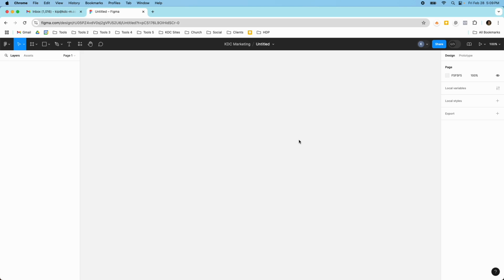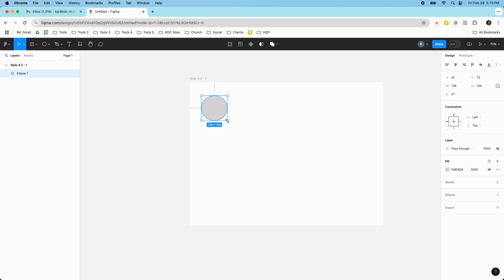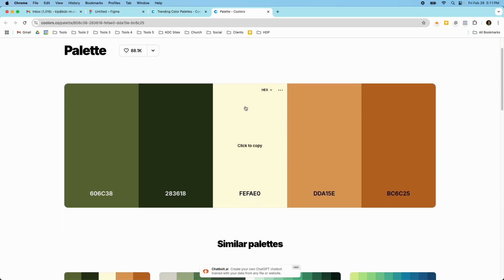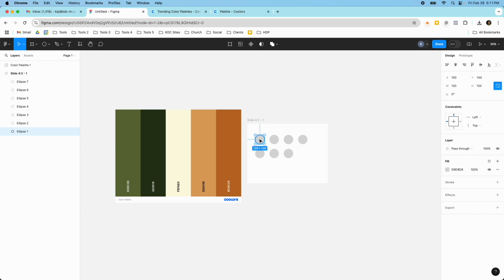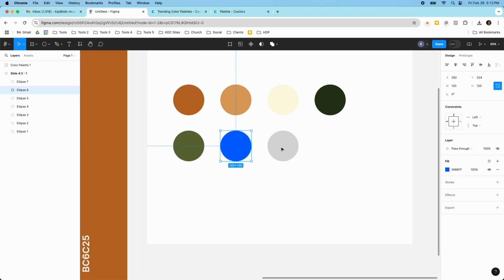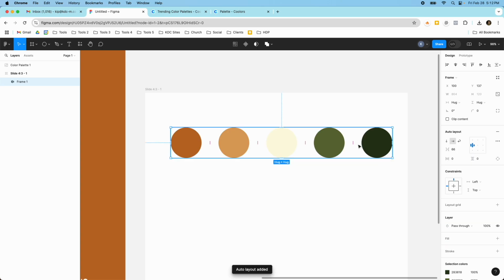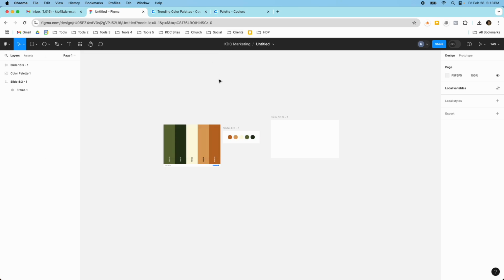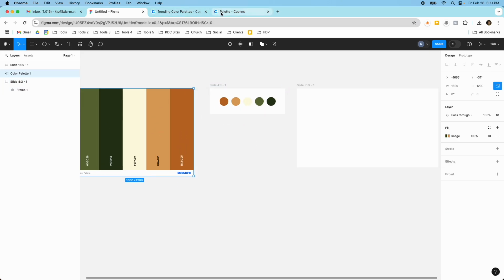Create A Color Palette In Figma in 5 Minutes or Less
In this video, I show you how to create a simple color palette in Figma.